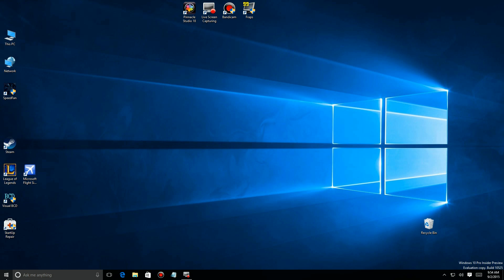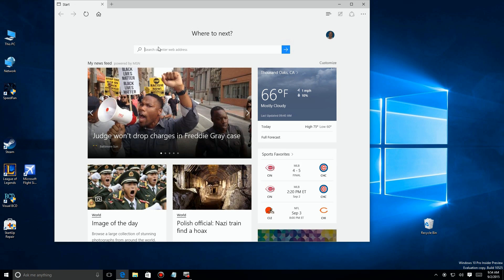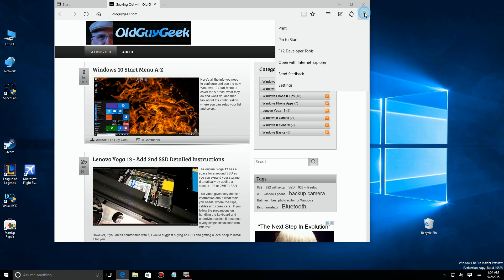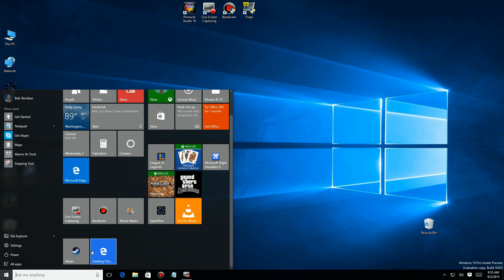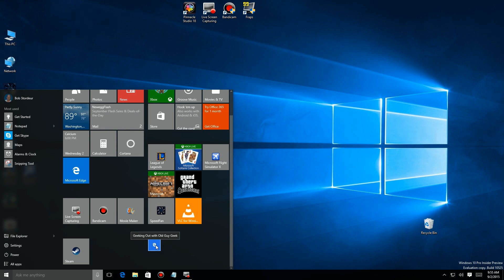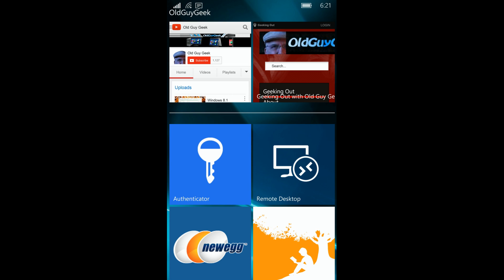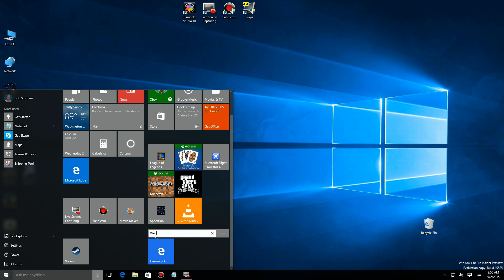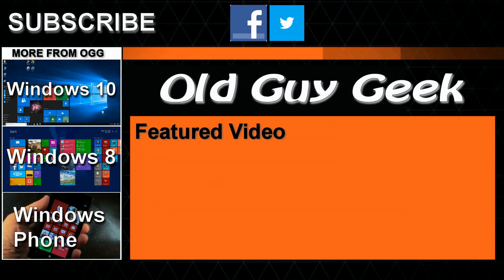Windows 10 Pin Web Sites to Start Menu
Yes you can pin Web Sites to your Start Menu. In Windows 10, if you just want to go to a web site quickly, you can make a shortcut and litter your desktop with a bunch of icons but there is a cleaner way.

Using the new Edge browser, you can go to a web site and then pin the web site address to the Stat Menu.  Right now you can't do this in any other browser, but it's a handy feature for those important web site you want to be handy to get to.